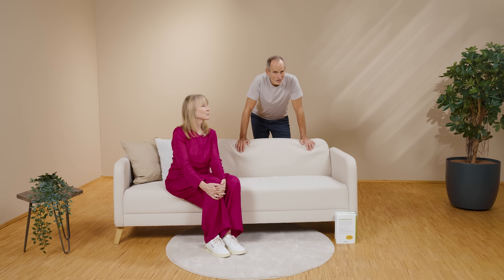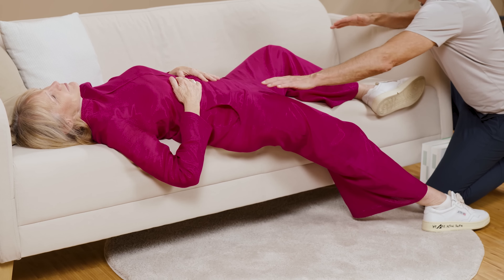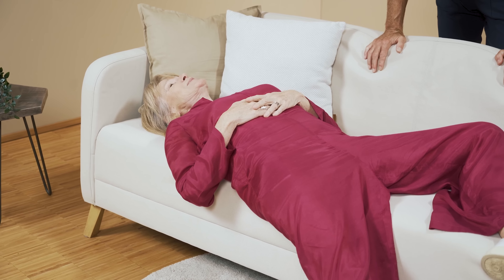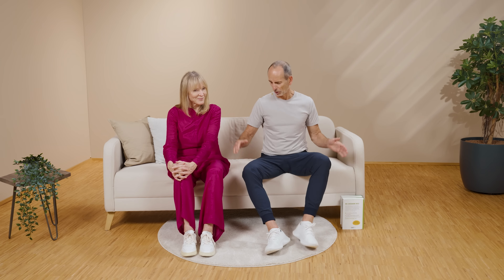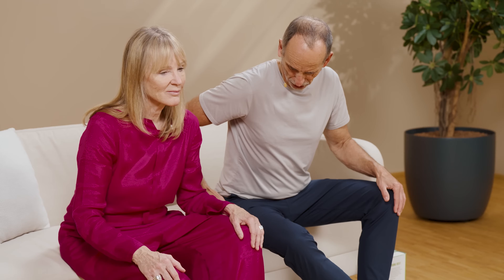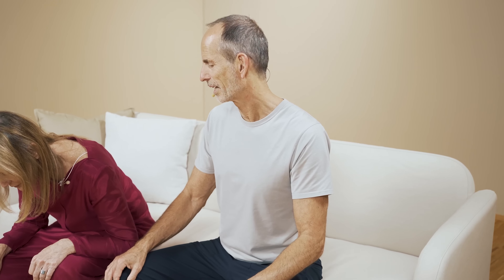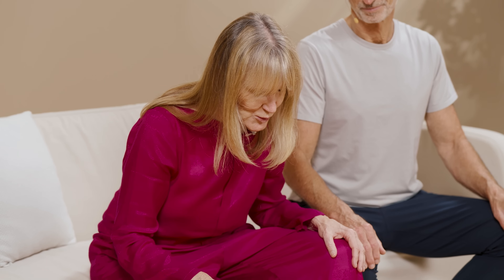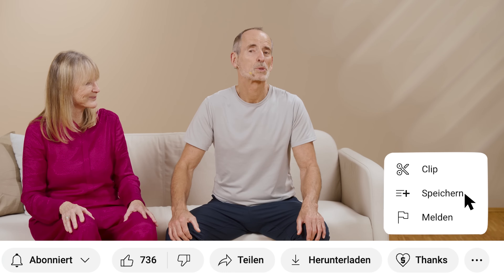Hip pain 2 beginner friendly exercises to JOIN IN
In this video, Roland and Petra show you two effective exercises for hip pain that you can do from the comfort of your sofa. Take part in Sofa Sunday with Roland Liebscher-Bracht and see how your hip feels afterwards.